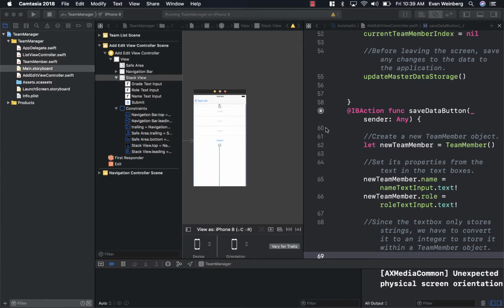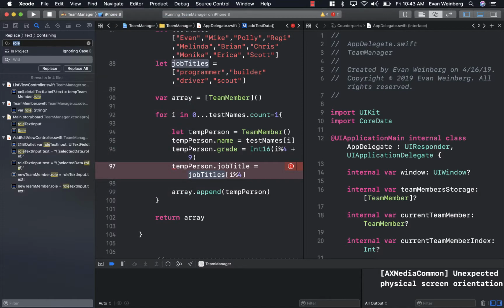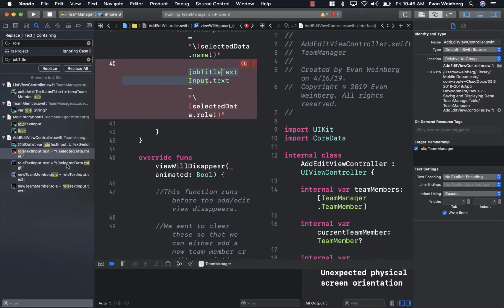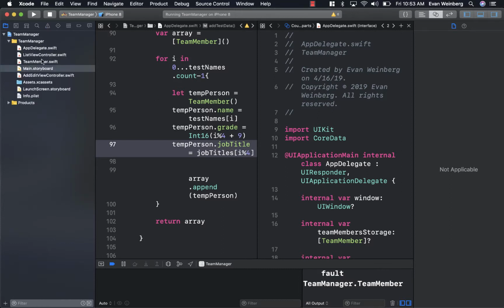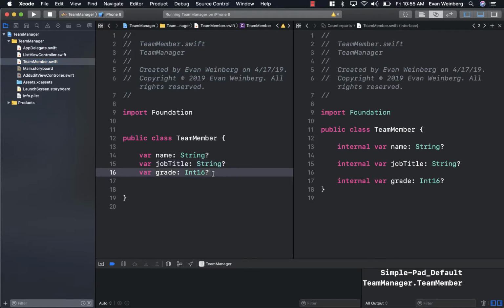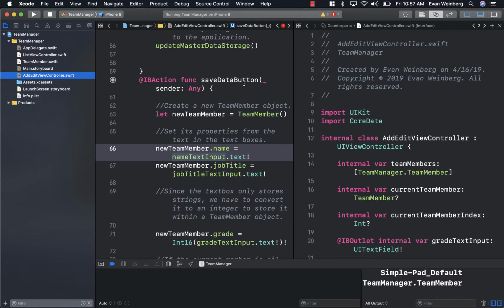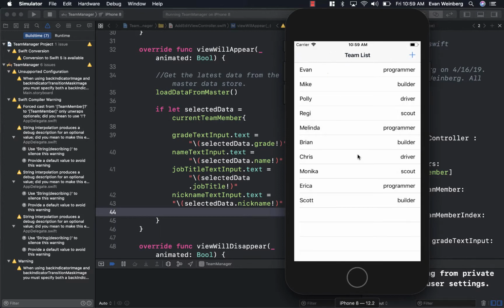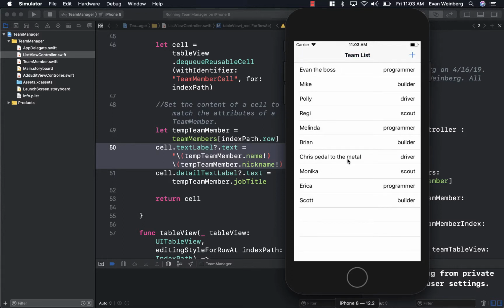AD - TeamManagerTable - Changing Properties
I show how to take the TeamManagerTable application, change property names, and add properties in Xcode. This will be important for making your own TableView add/edit/display application.